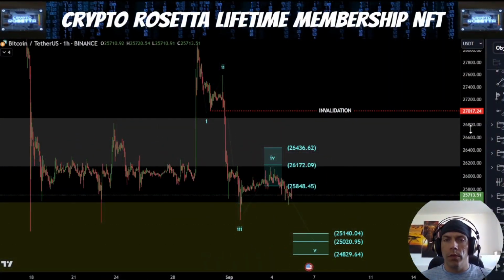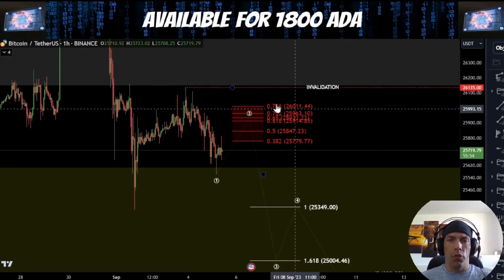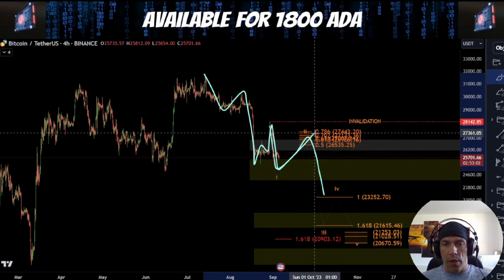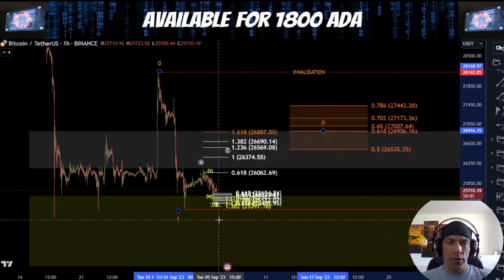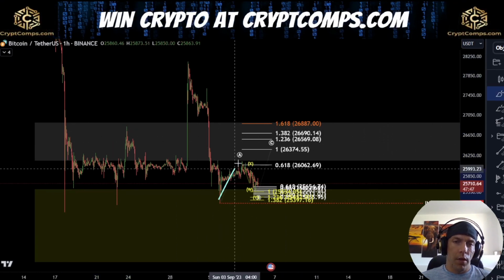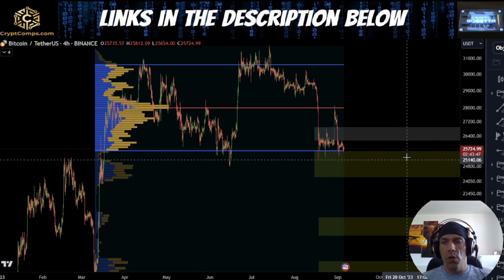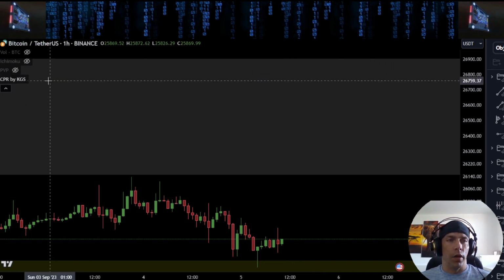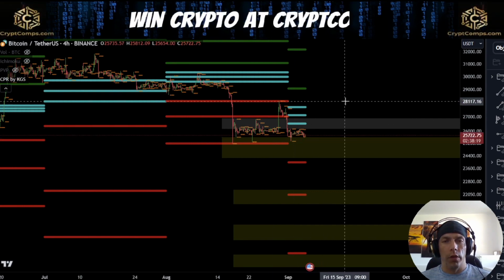⚠️DROP COMING?⚠️ BTC Bitcoin Price UPDATE - Technical Analysis/Elliott Wave Analysis